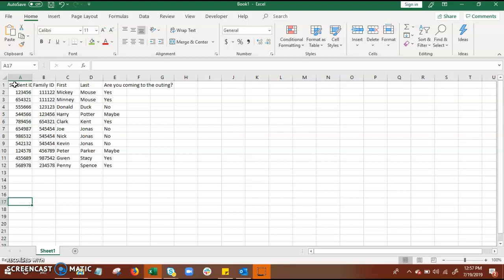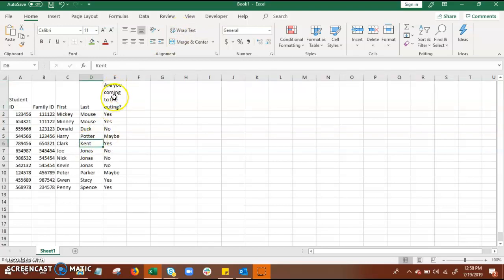Excel: Wrap Text